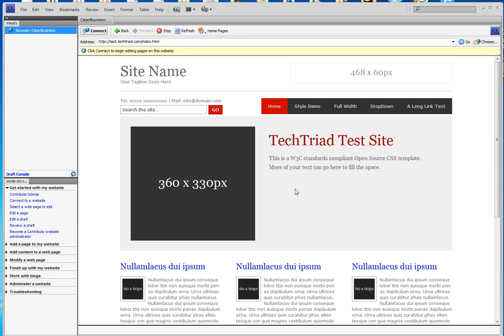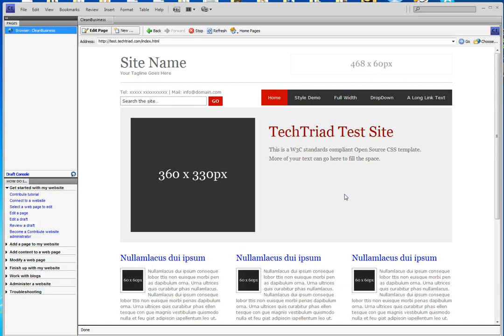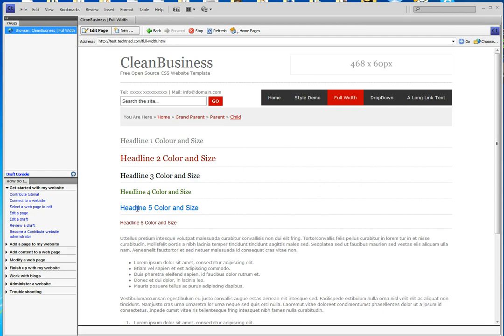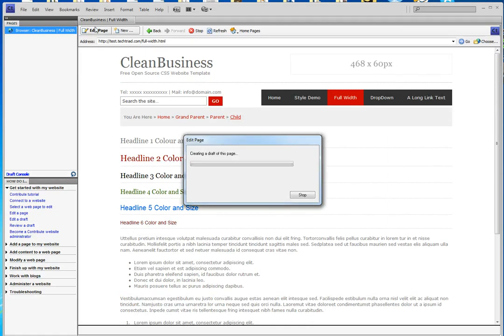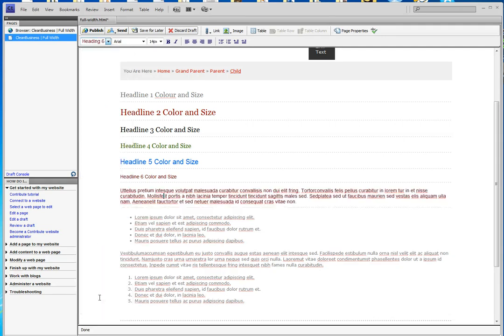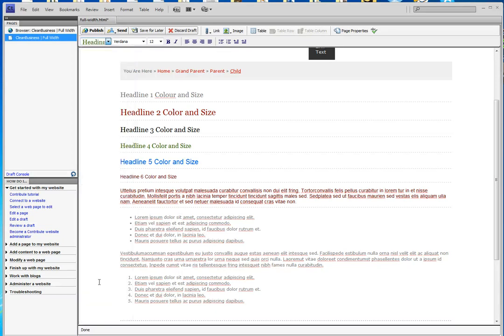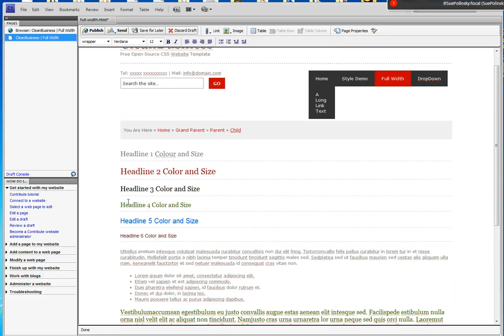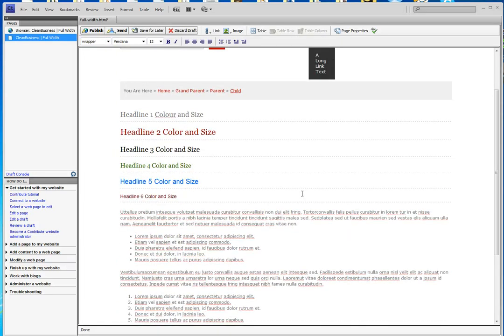Using Heading Styles in Adobe Contribute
Using Heading Styles in Adobe Contribute by TechTriad